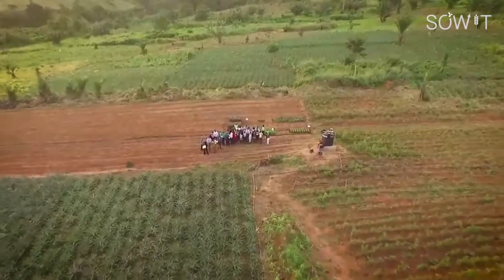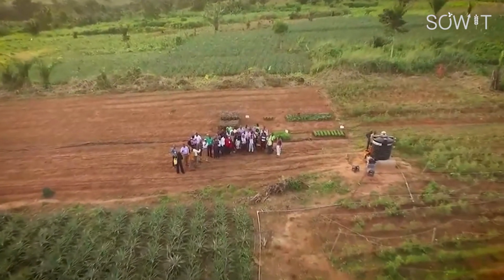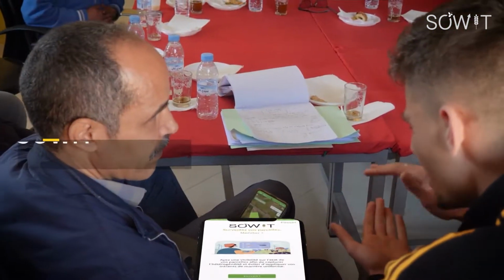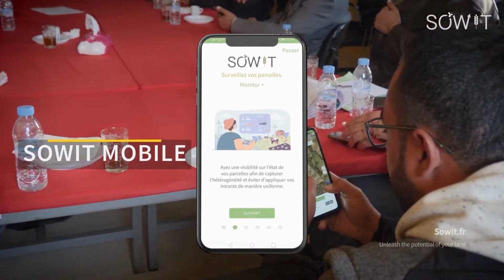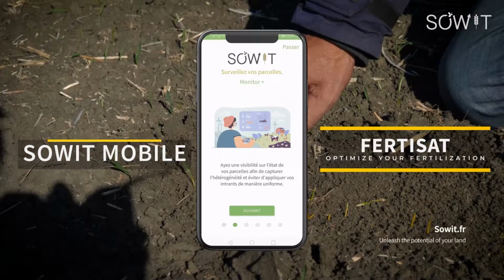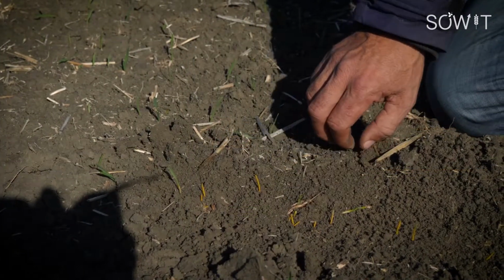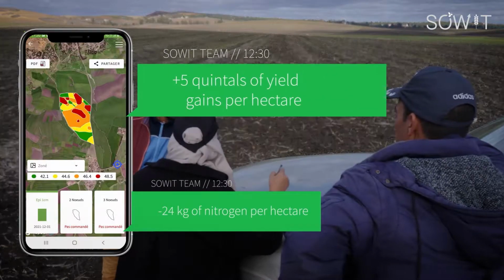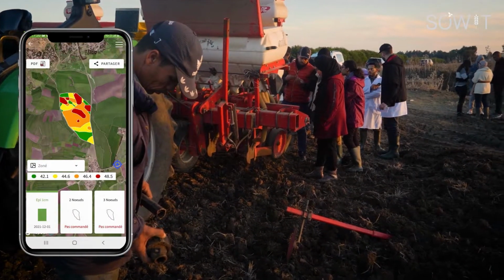FERTISAT® : Optimize your Fertilization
Receive a weekly diagnosis of your crops, recommendations and alerts to the appearance of phytosanitary risks. Boost your yield by avoiding the uniform application of inputs and operations.